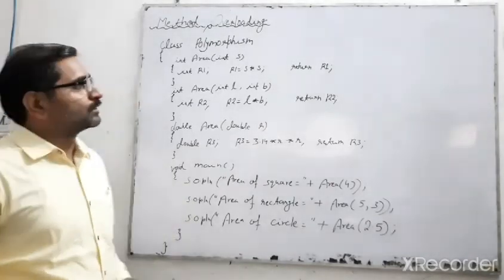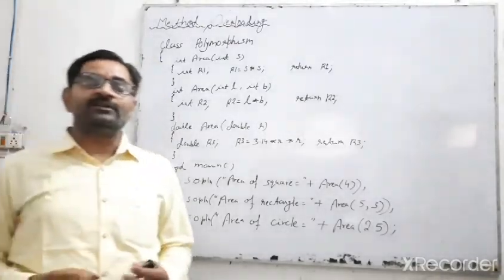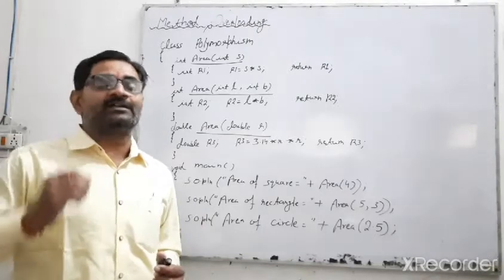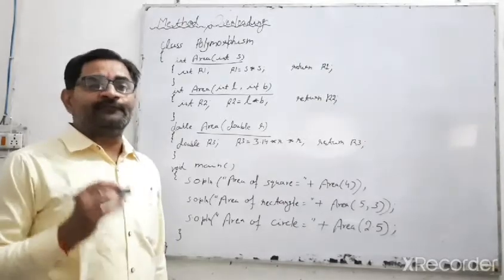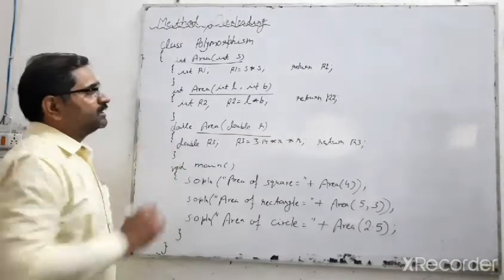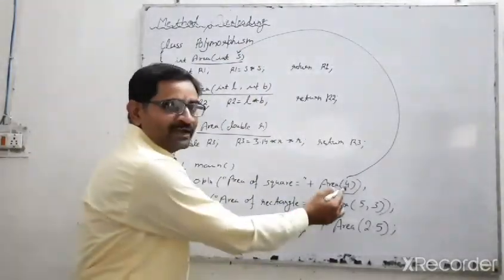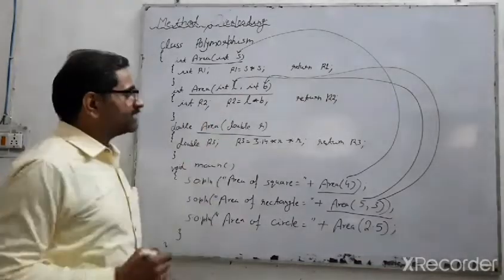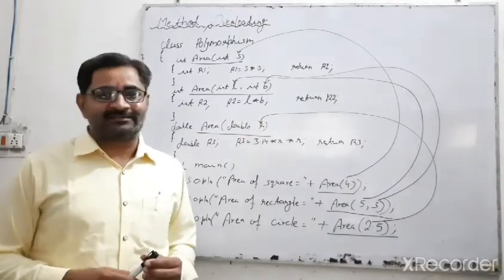User Defined Methods [Part 5]...